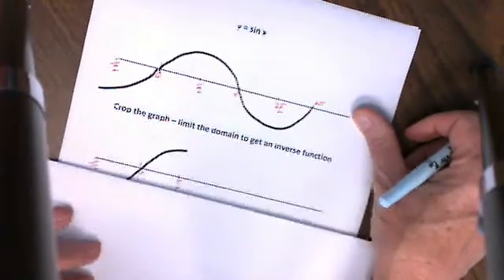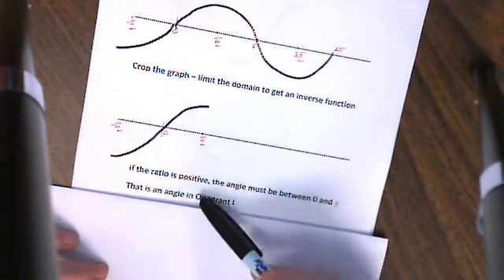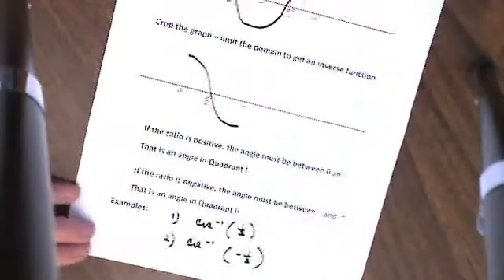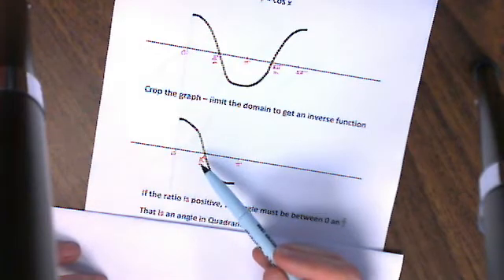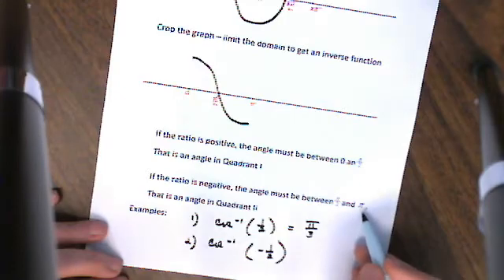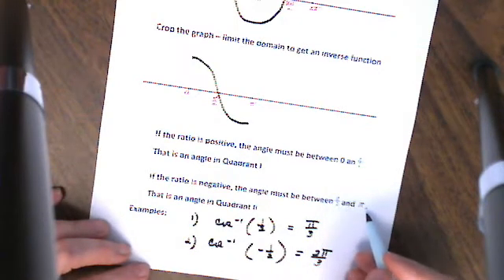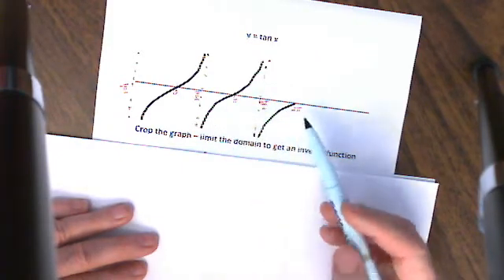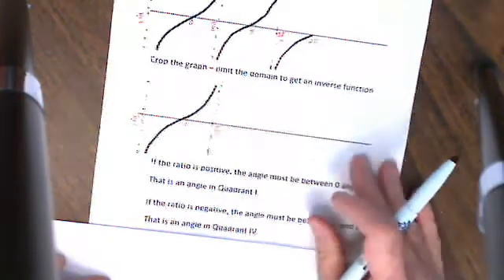Cropped Graphs of Inverse Trigonometric Functions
Examines the graphs of trigonometric functions and limits their domains for the purpose of getting inverse trig functions. Does several simple examples of inverse trig functions.